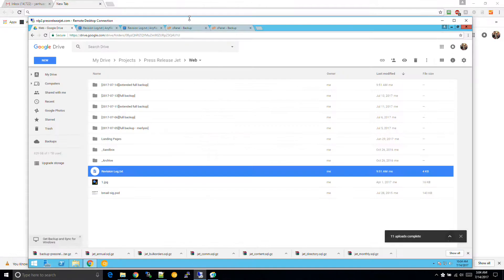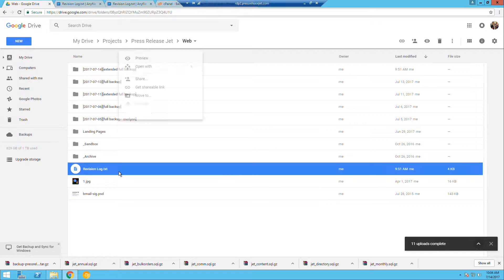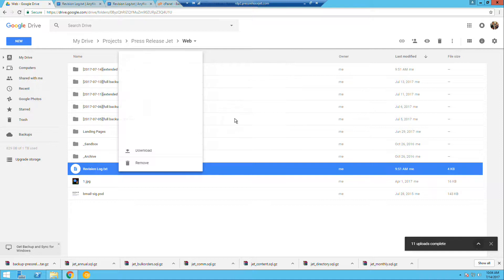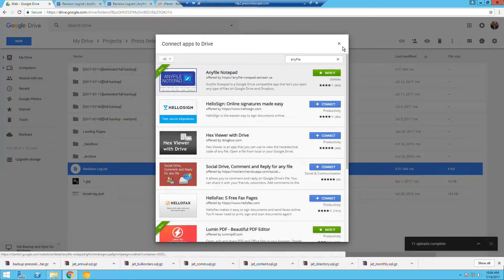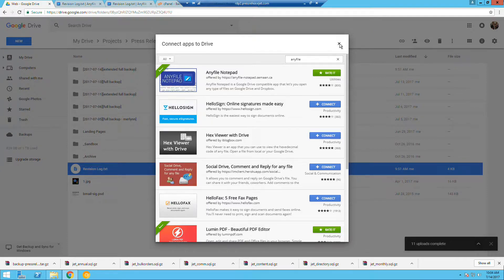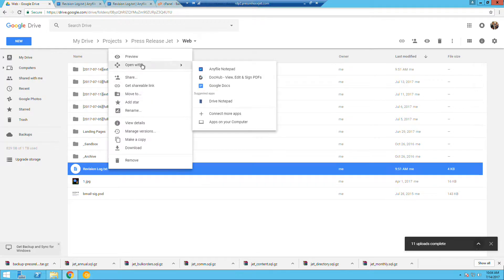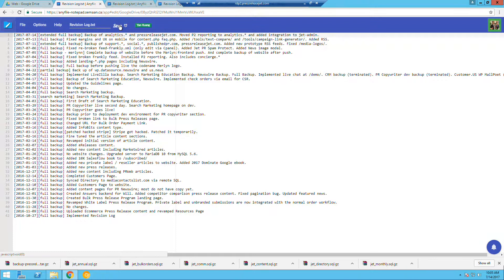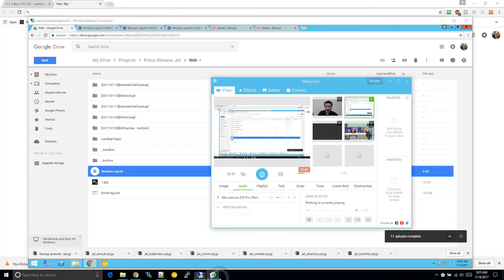How to Edit Text Files via Google Drive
I will show you how to edit text files directly from Google Drive via the web browser.